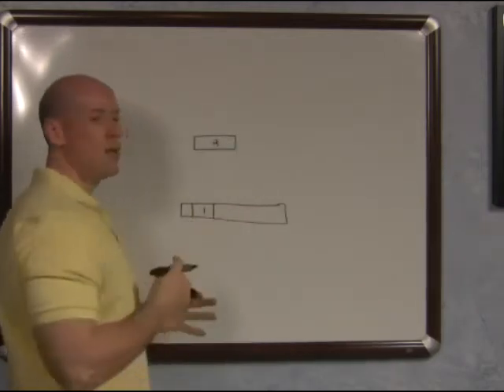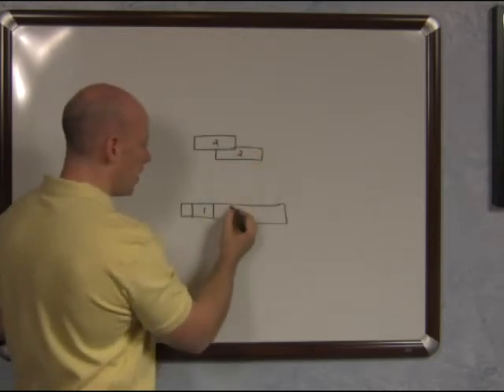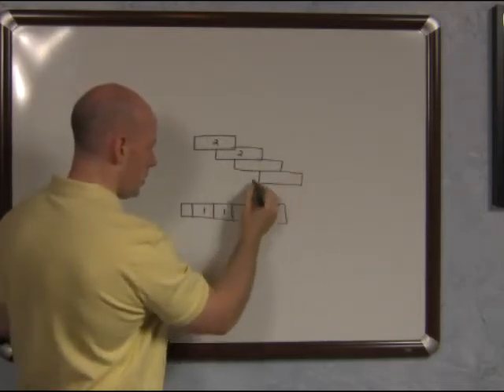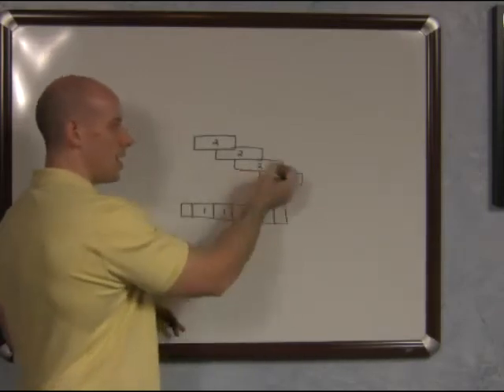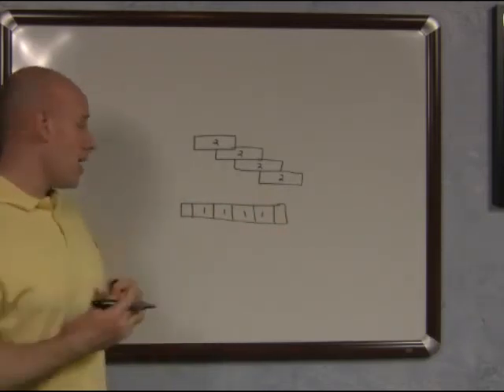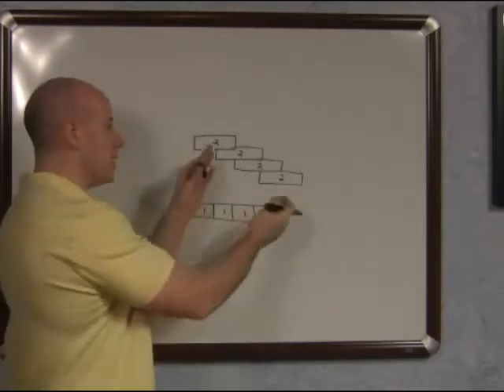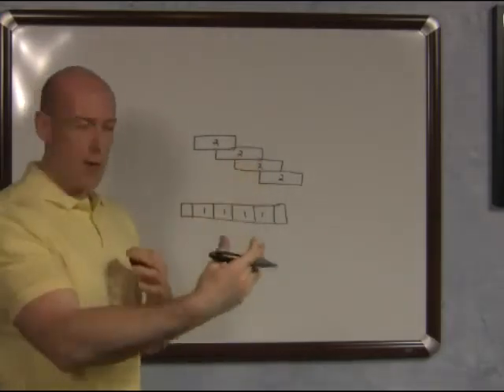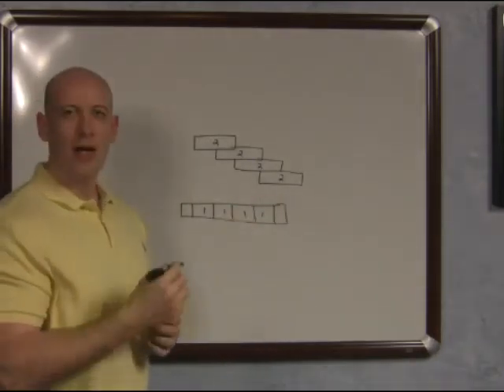Windows 2008 R2 SP1 Dynamic Memory Part 1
A look at Dynamic Memory in Windows 2008 R2 SP1